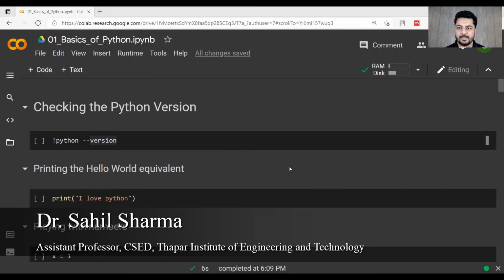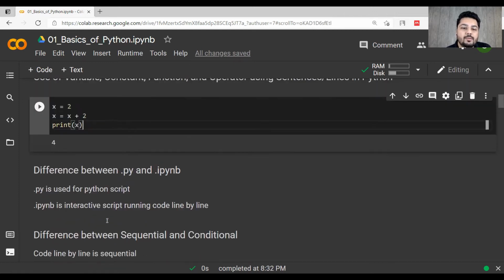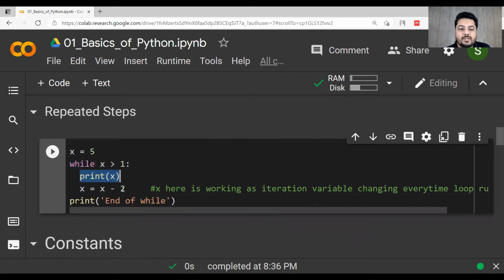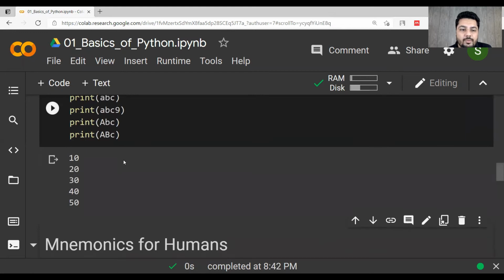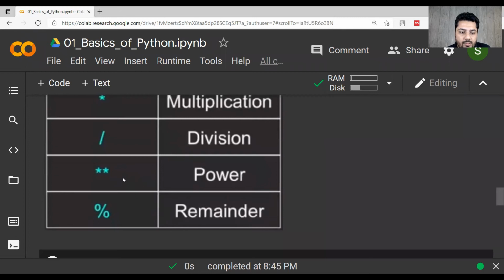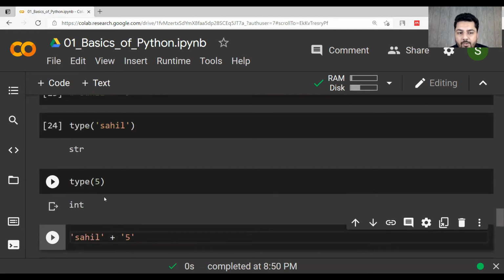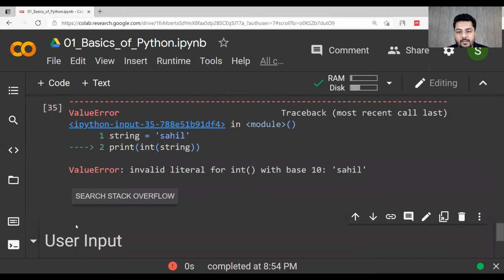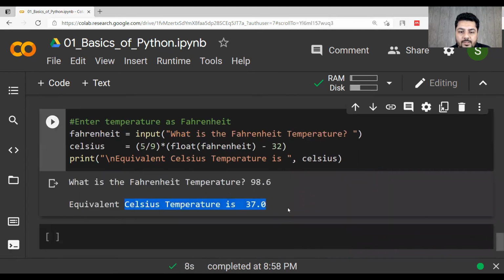01 - Basics of Python - Part 1 | Dr. Sahil Sharma | Machine Learning Practical Series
In this video, the basics of python have been discussed. It is a video for the beginner in Python as well as the first step to learning practical machine learning.